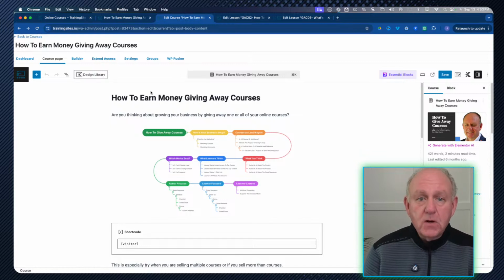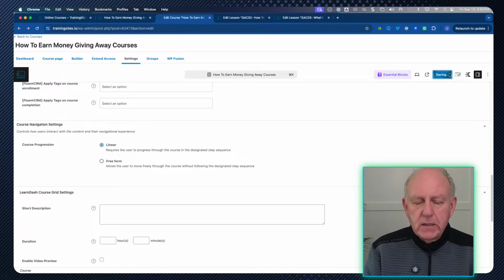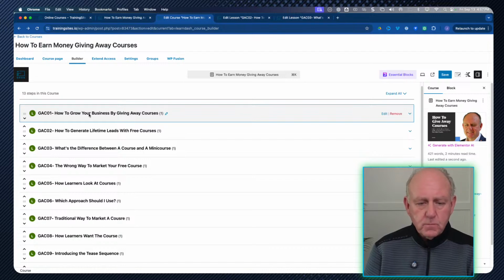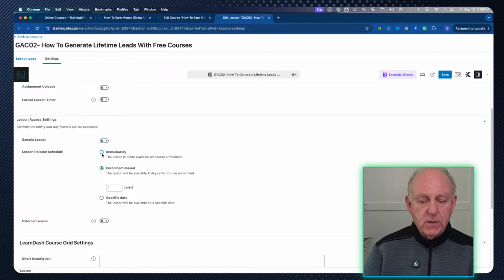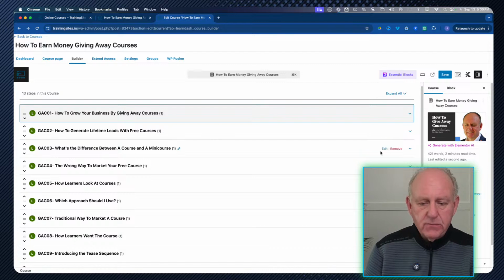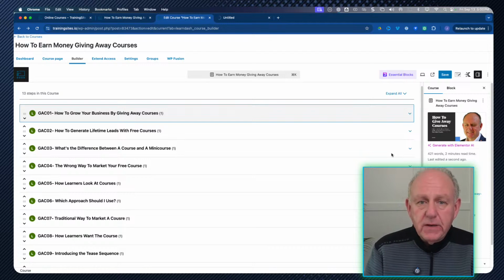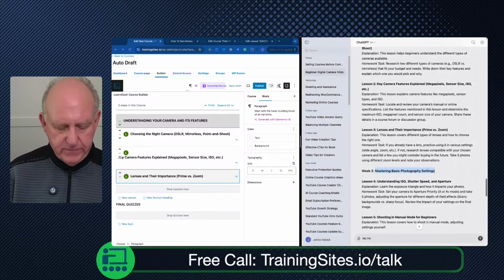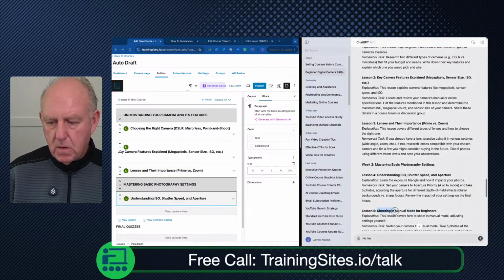How 40+ online course creators use Dripped Lessons to sell their courses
Are you over 40 and ready to sell your online course but feel like you have to finish the entire thing before you can start earning? Think again! In this video, I’ll show you how 40+ first time online course creators the exact steps to create dripped lessons to sell their courses before they’re fully completed.

💡 What You’ll Learn:

 • The benefits of selling your course before it’s done
 • How dripped lessons work to release your content over time
 • Step-by-step tutorials on setting up drip content on platforms like WordPress, Thinkific and Teachable
 • How this strategy keeps your students engaged while you build your course behind the scenes

Whether you’re a first-time creator or just looking for a faster, smarter way to get your course out there, this video will guide you through everything you need to know to start selling and earning now, without the stress of finishing everything first.

Ready to sell your course before it’s finished? Watch now and start your journey to success!